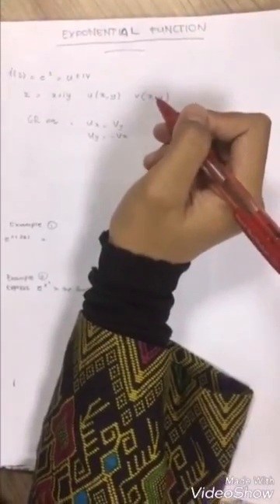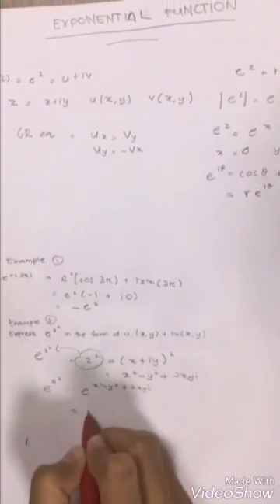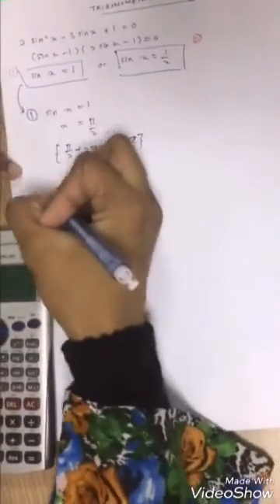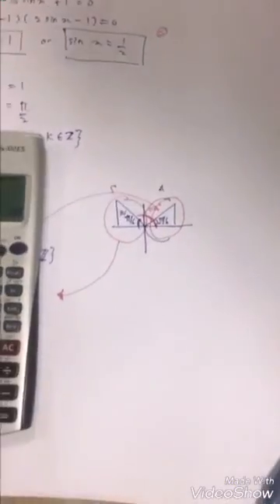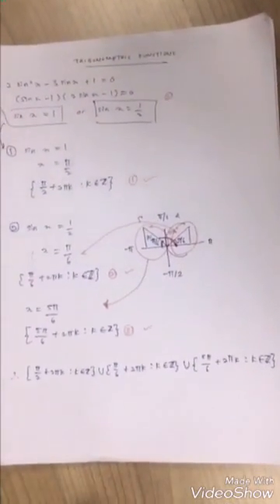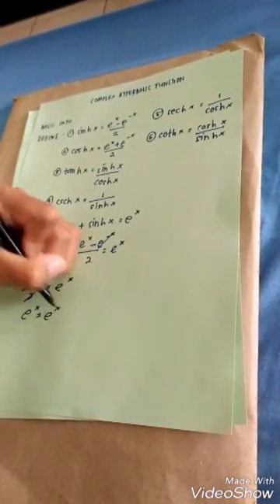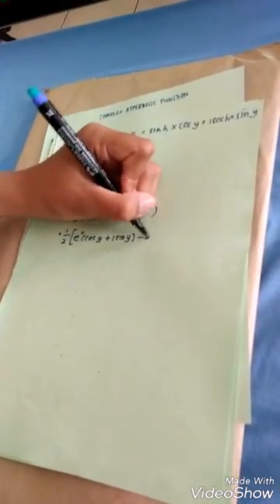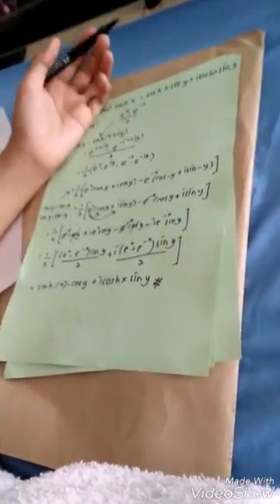ELEMENTARY COMPLEX FUNCTION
- COMPLEX EXPONENTIAL FUNCTION
-COMPLEX TRIGONOMETRIC FUNCTION
-COMPLEX HYPERBOLIC FUNCTION